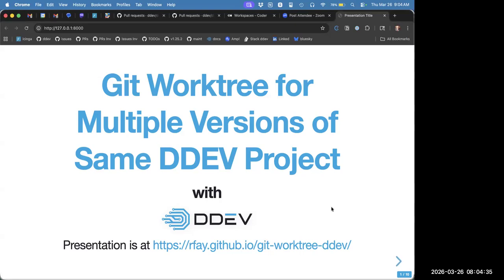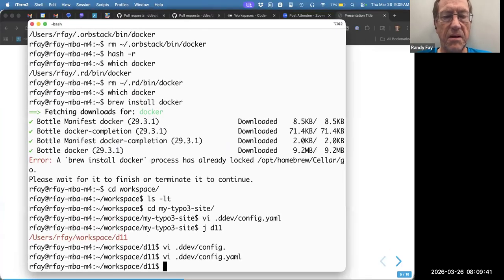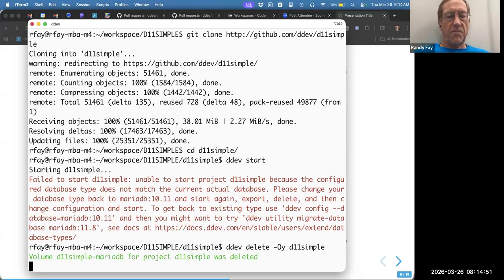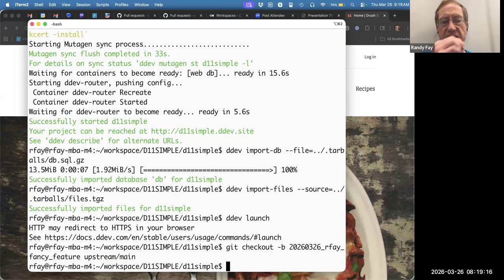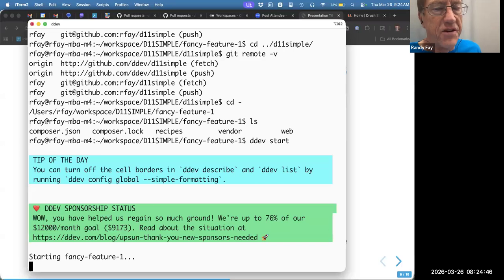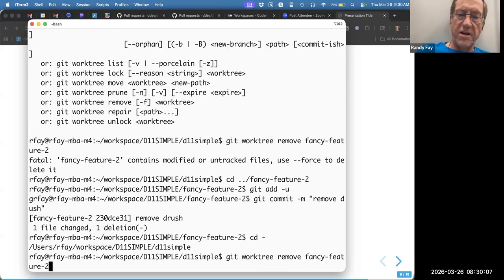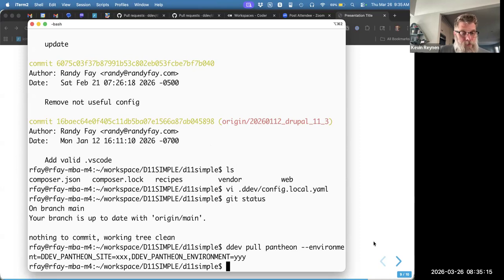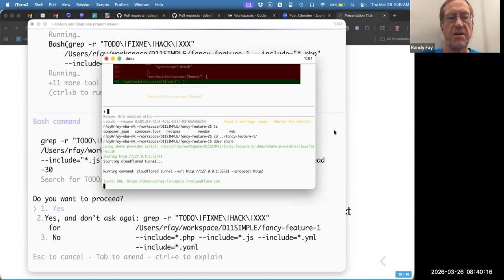DDEV Contributor Training: Git Worktree and DDEV, 2026-03-26